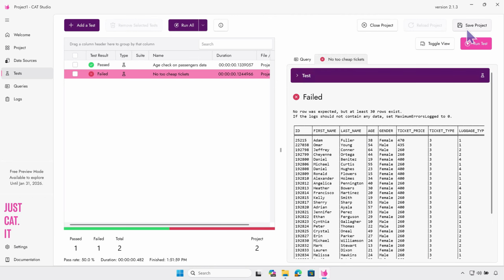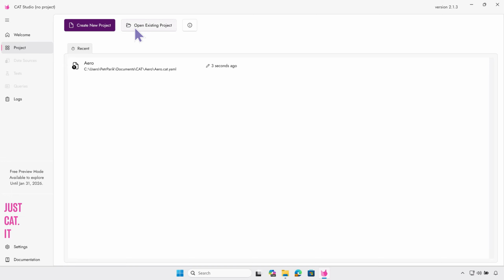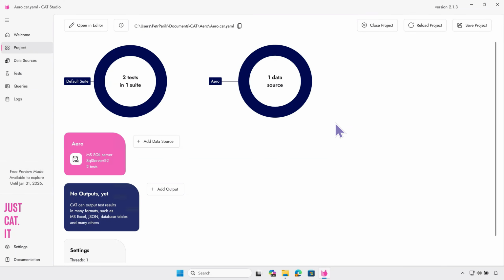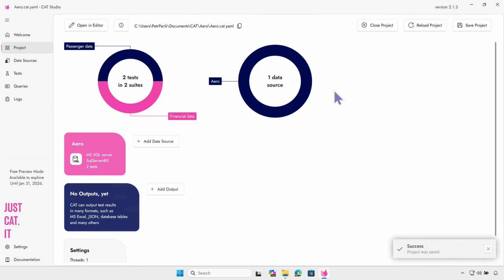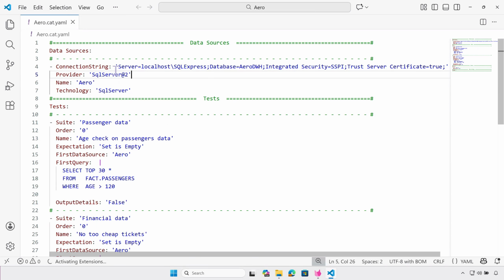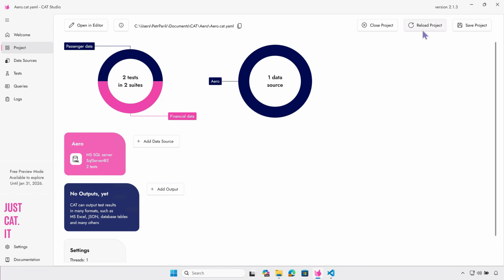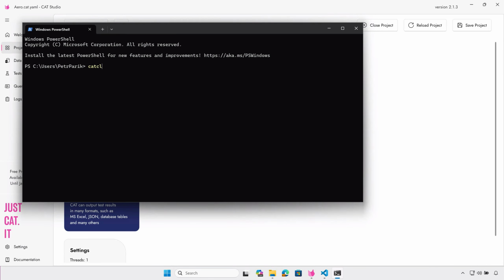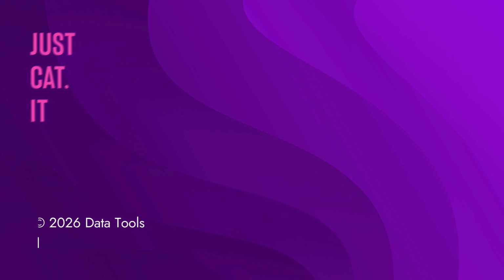How to Organize Tests in CAT Studio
In this tutorial, you’ll learn how to properly organize, structure, and manage your test projects in CAT Studio, the visual IDE for building and maintaining automated data quality tests.
We’ll walk through saving and opening projects, navigating the Project Dashboard, editing files in your favorite text editor, and running your project outside of CAT Studio using catcli.
Whether you're just starting with CAT or looking to improve your test management workflow, this video will help you build clean, scalable, and maintainable test structures.

⏱ Content:
0:00 Saving & Opening a Project
1:06 Project Dashboard Overview
2:02 Opening the Project in Your Favorite Text Editor
2:54 Running the Project Outside CAT Studio (with catcli)

🧰 What You Will Learn:
• How CAT Studio organizes your test project files
• Best practices for structuring CAT projects
• How to open and edit CAT projects using any editor
• How to run tests from the command line with catcli
• Tips for smoother collaboration and CI/CD integration